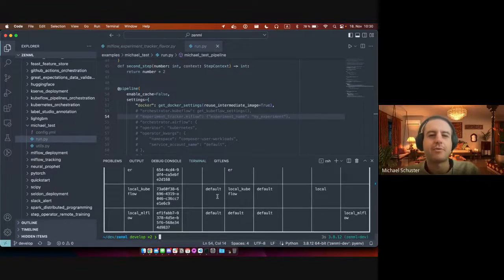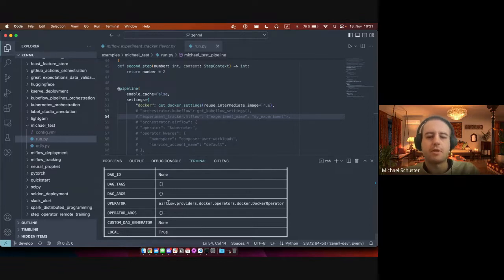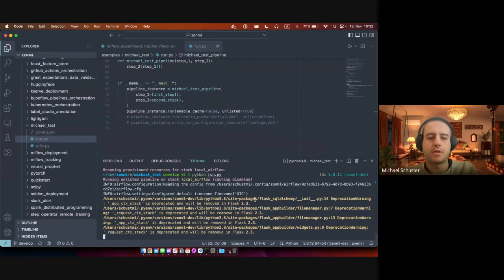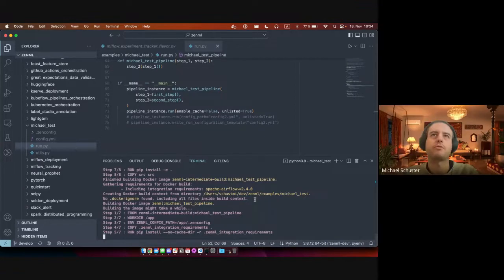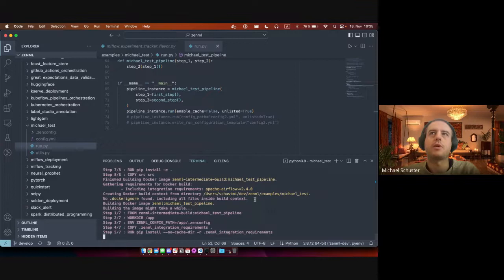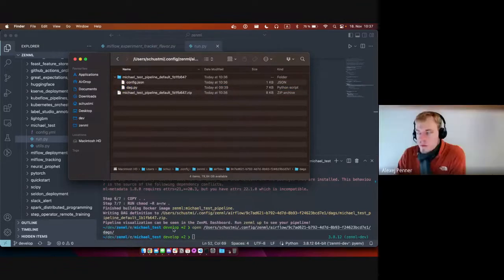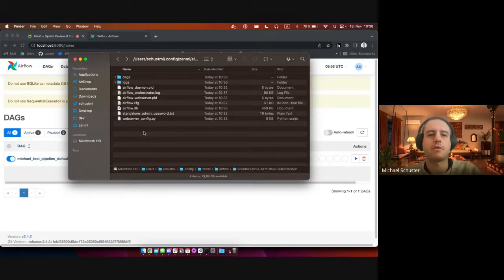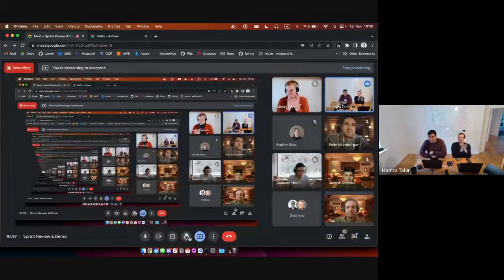ZenML Airflow 2.0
This demo was run on ZenML Version: 0.22.0

🔥 About ZenML -
ZenML is an extensible, open-source MLOps framework for creating portable, production-ready MLOps pipelines. It's built for Data Scientists, ML Engineers, and MLOps Developers to collaborate as they develop to production.